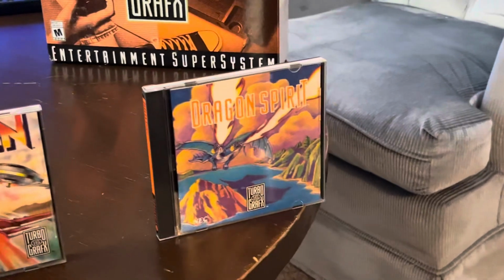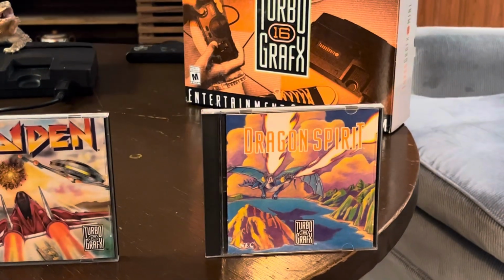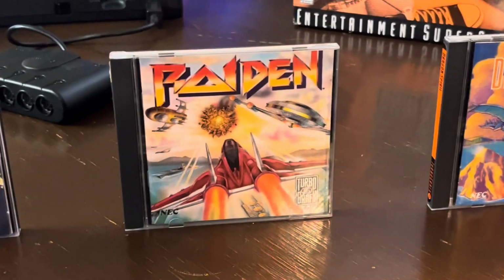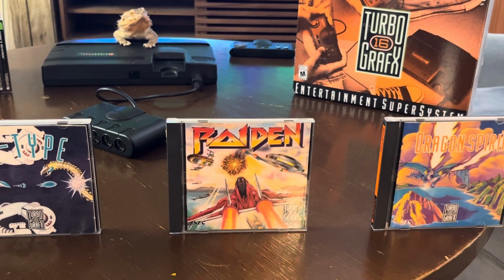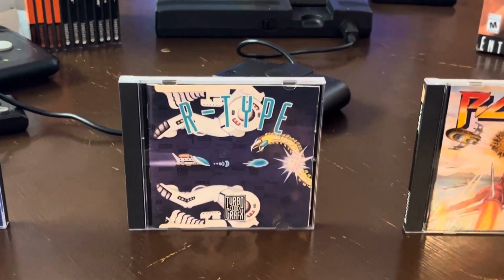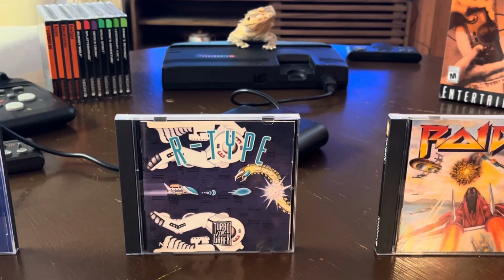Top 5 shooters for Turbo Grafx 16!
Top 5 Turbo Grafx 16 shooters featuring Mr. Buzzsaw!